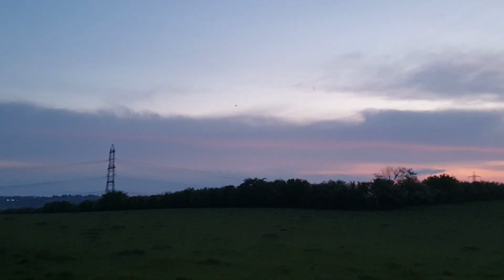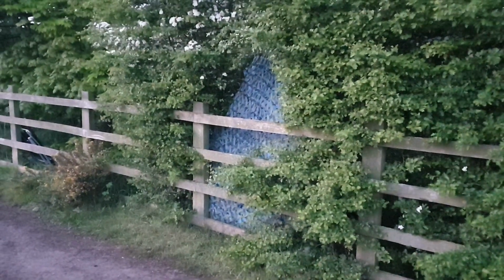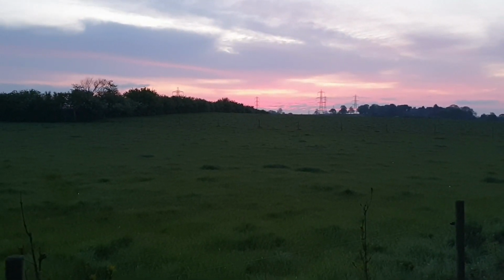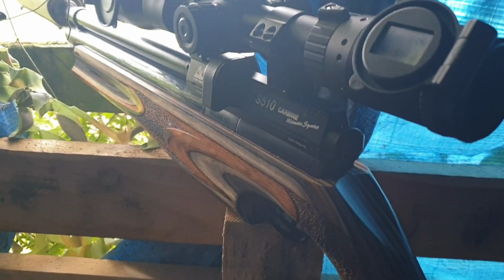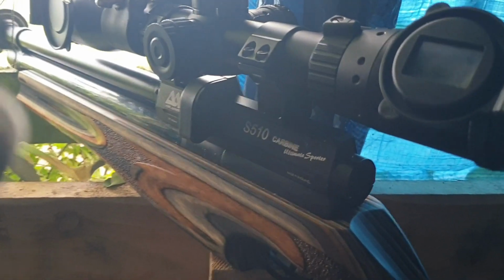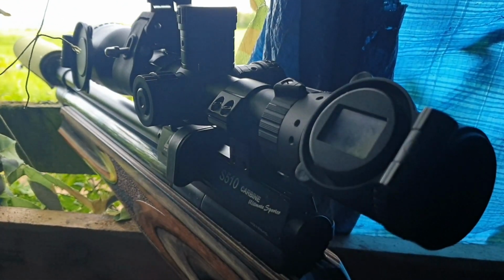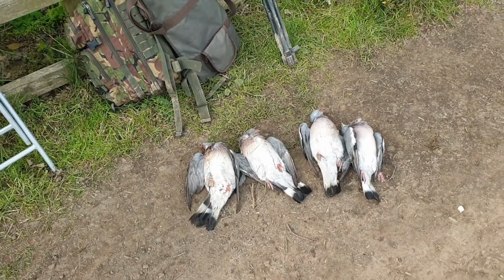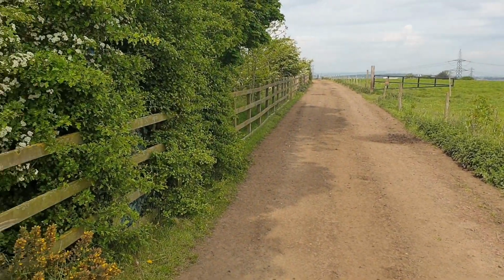Air Rifle Hunting, Early Summer Woodpigeons Over The Water Trough Part Three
Targetting thirsty crop stripping woodpigeons